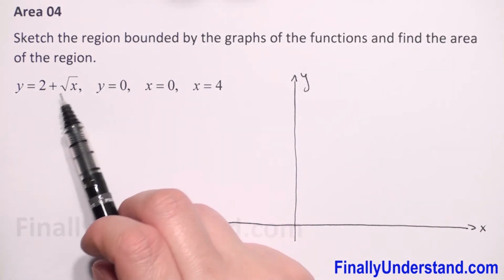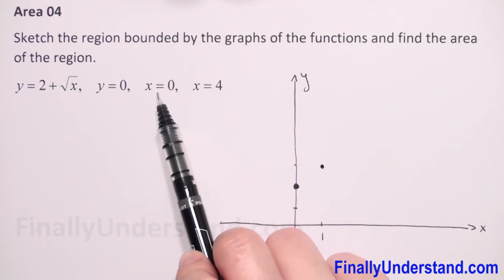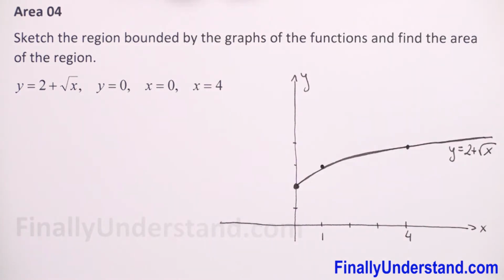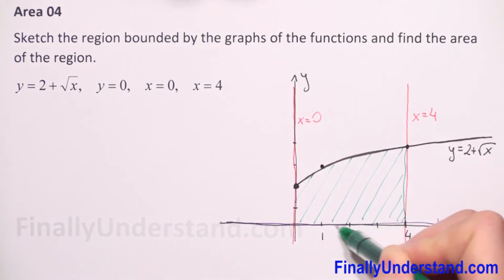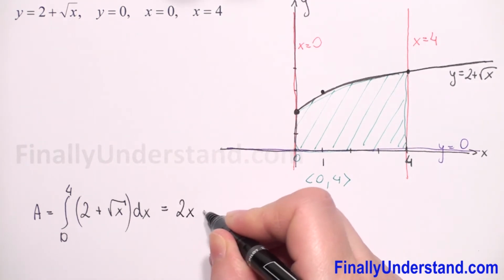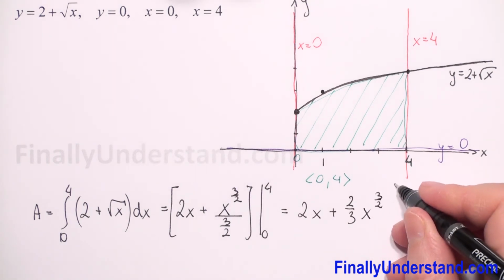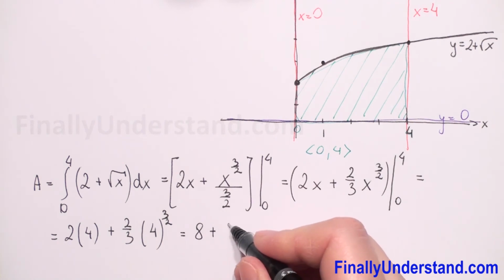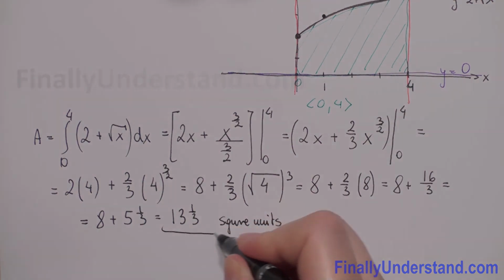Sketch the Region & Find the Area Between Curves | Integrals Step-by-Step 04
In this video, we sketch the region bounded by curves and find the area using definite integrals step by step.

You will learn:
✔ How to graph the functions
✔ How to identify the bounded region
✔ How to evaluate the area

This type of problem appears frequently in:
🎯 AP Calculus exams
🎯 College calculus courses
🎯 Integration applications

If you struggle with visualizing the region before integrating, this lesson will help you finally understand the full process.